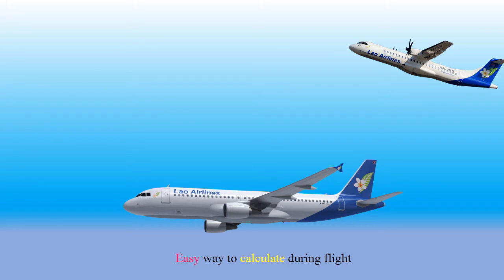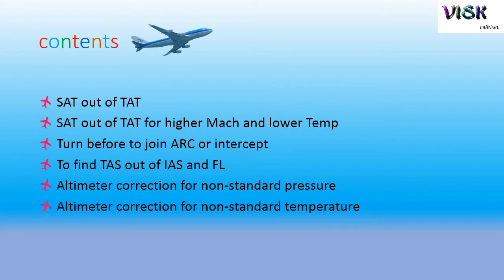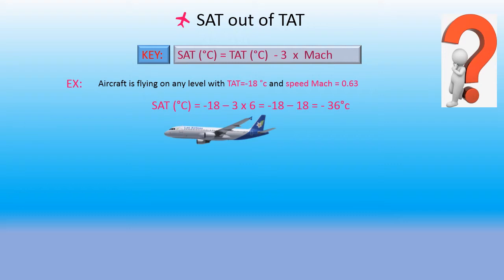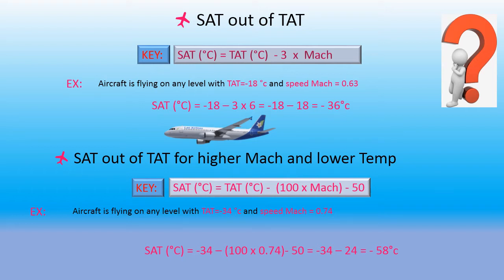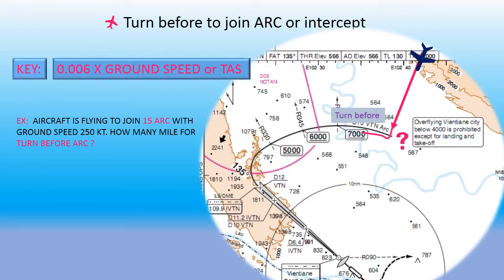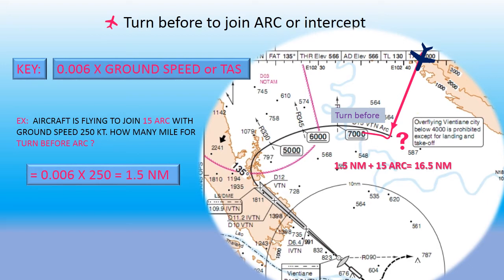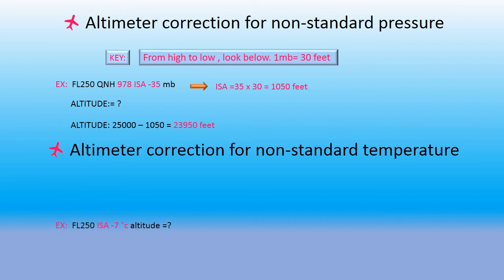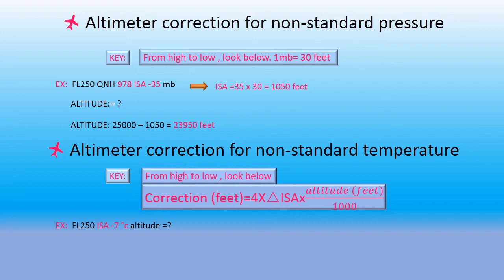SAT OUT OF TAT, TURN TO JOIN ARC, TAS OUT OF IAS , ALTIMETER CORRECTION PRESSURE AND TEMP (ENGLISH)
How to find SAT OUT OF TAT, SAT OUT OF TAT FOR HIGHER MACH AND LOW TEMPERATURE,  TURN TO JOIN ARC, TAS OUT OF IAS , ALTIMETER CORRECTION PRESSURE AND TEMP (ENGLISH version)